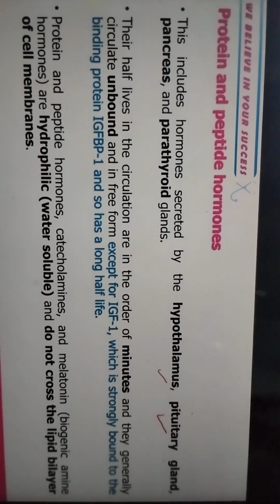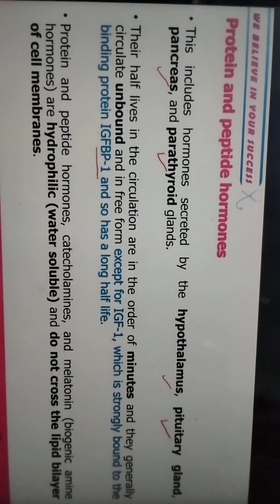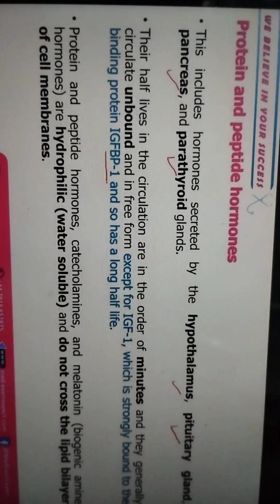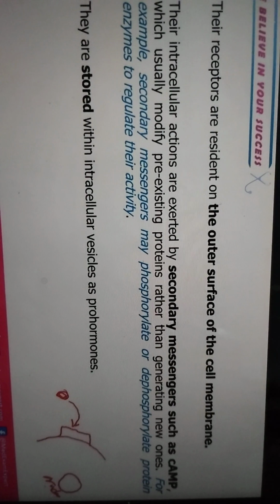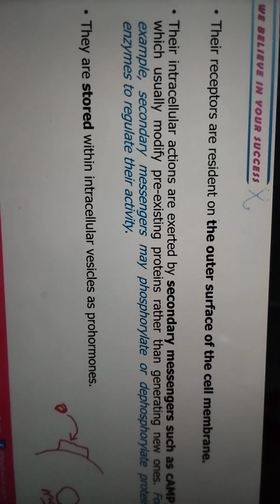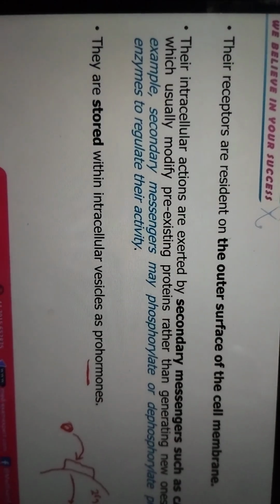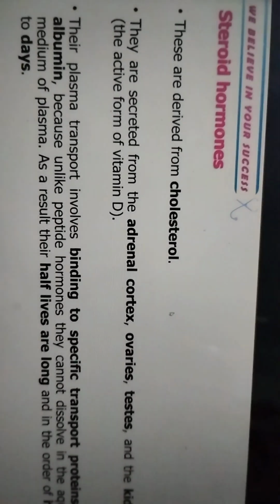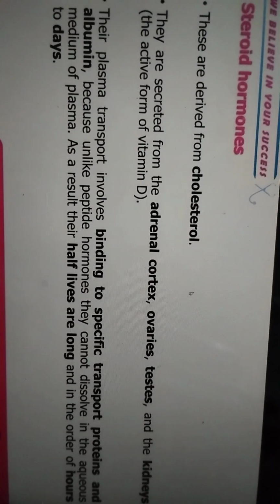protein and peptide hormones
type of hormone steroids hormones and peptide hormones